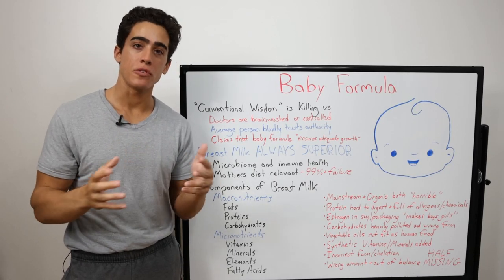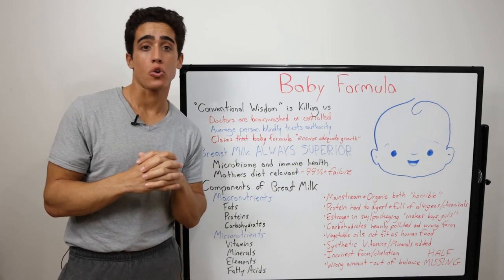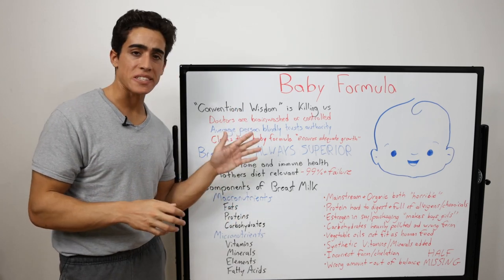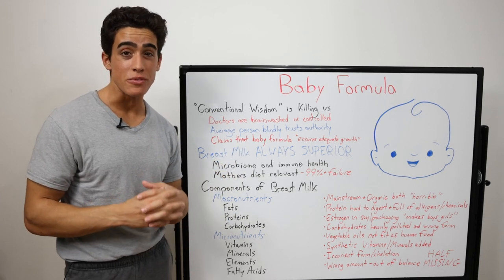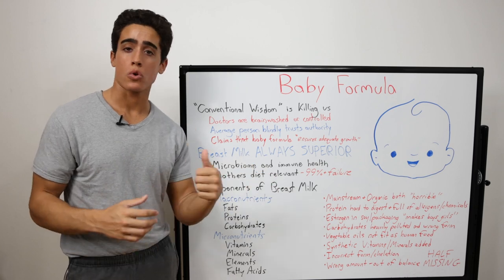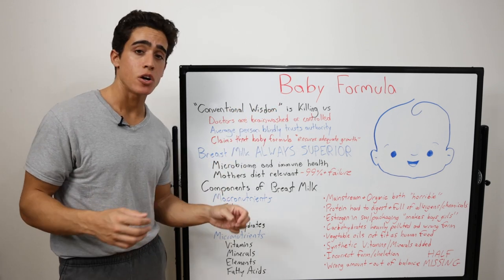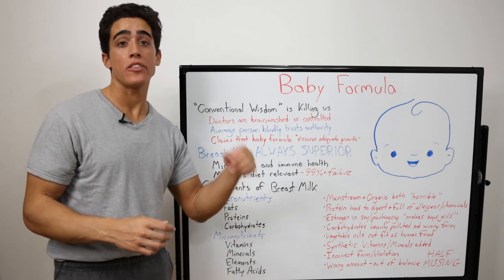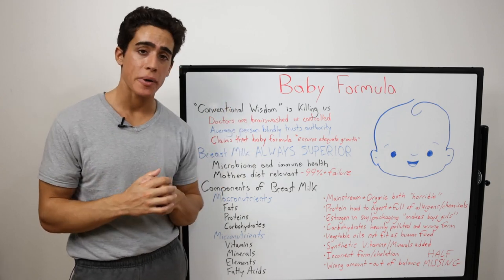Baby Formula is POISON!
00:00 - Who is allowing this?
01:29 - Breast milk isn't perfect
03:11 - Protein is whey or soy
04:29 - Carbohydrates are maltodextrin and syrup
05:08 - Vegetable seed oils as fat
05:46 - Synthetic vitamins added
06:57 - What does this equate to?
07:58 - Thanks for joining